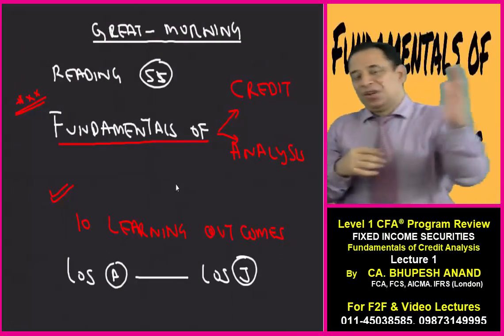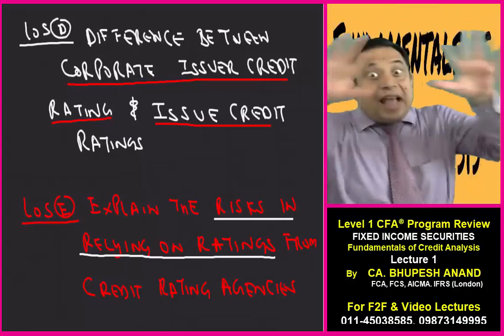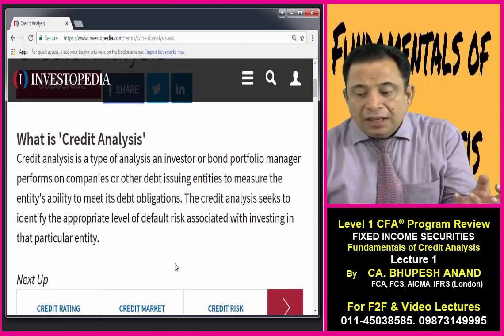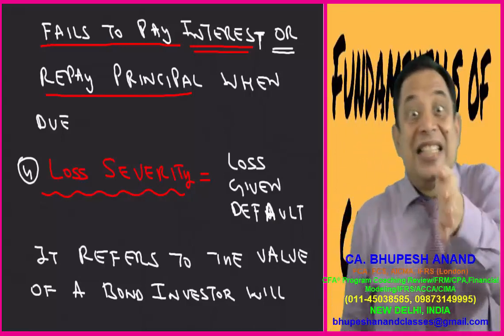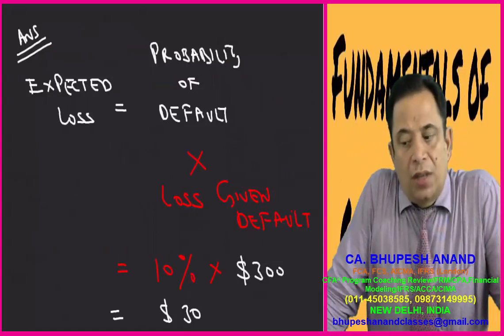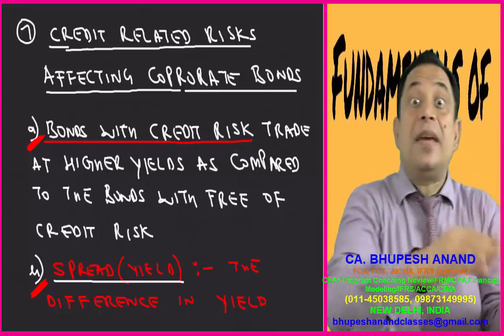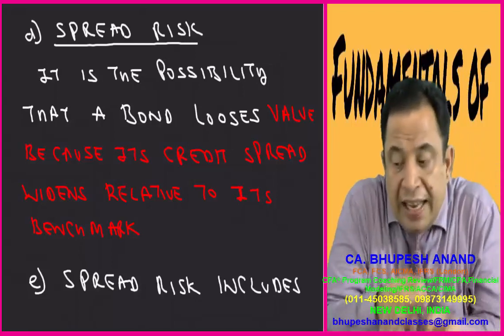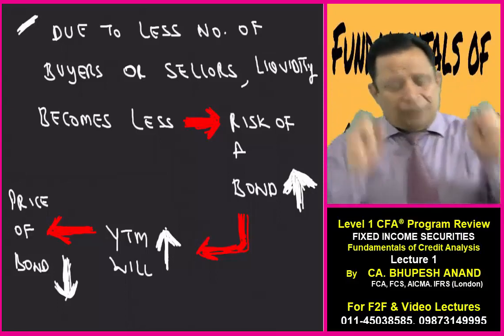CFA® LEVEL 1 FIXED INCOME SECURITIES || Fundamentals of Credit Analysis Video 1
CFA® LEVEL 1  Fundamentals of Credit Analysis (FIXED INCOME SECURITIES)

(1) (2:47) LOS a - Describe Credit Risk & Credit Related Risk
                               Affecting Bonds
                  LOS b - Describe Default Probability & Loss Severity
                  LOS c - Describe Security Ranking of Corporate Debt
                  LOS d - Difference Between Corporate Issuer Credit
                                Rating & Issue Credit Ratings
                  LOS e -  Explain the Risks in Relying on Rating from
                                Credit Rating Agencies
                  LOS f - Explain four C's of Traditional Credit Analysis
                  LOS g - Calculate & Interpret the Financial Ratio
                  LOS h - Explain Credit Quality of a Bond Issuer given key
                                Ratio
                  LOS i -  Describe Factors that affect the Level & Volatility
                               of yield spreads
                  LOS j -  Consideration when Evaluating the Creditor high
                                yield Sovereign & Non-Sovereign govt. issues

2) (6:33) Credit Risk
3) (10:13) Credit Risk has t wo componants -
                 (a) Default Risk
                 (b) Loss Severity

4) (12:15) Expected Loss
5) (13:39) Case Study
6) (15:51) Credit related Risk affecting Corporates Bonds
7) (20:15) Spread Risk
8) (21:08) Case Study for Understanding

1) FIXED INCOME SECURITIES VIDEO LECTURES
2) CFA® LEVEL 1 VIDEO LECTURES
3) Fundamentals of Credit Analysis Video Lectures
4) CFA® LEVEL 1 Fundamentals of Credit Analysis
5) cfa level 1 Online Classes
6) cfa L1 Course
7) cfa leveL 1 Program Coaching
8) fundamentals of credit analysis cfa level 1
9) fundamentals of credit analysis cfa

STUDY @ HOME